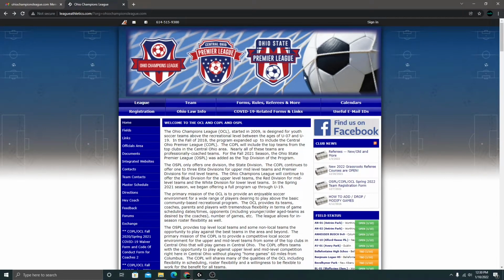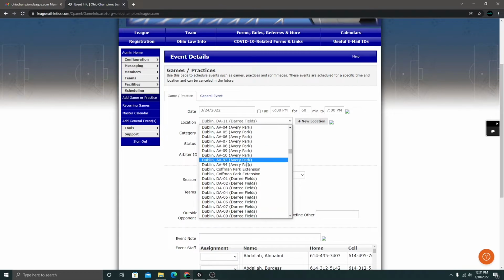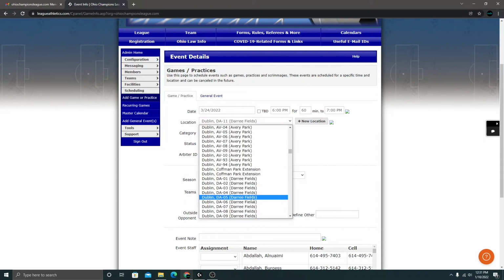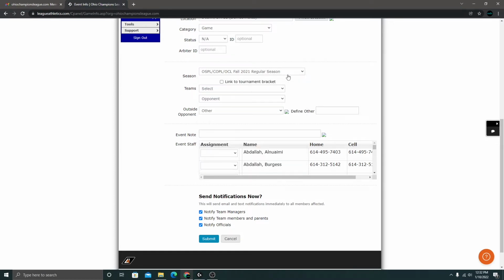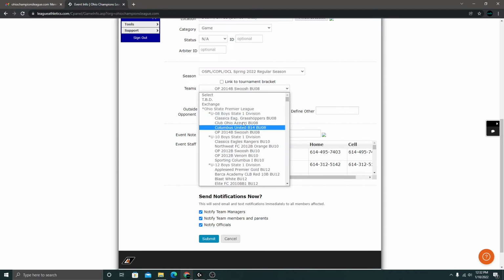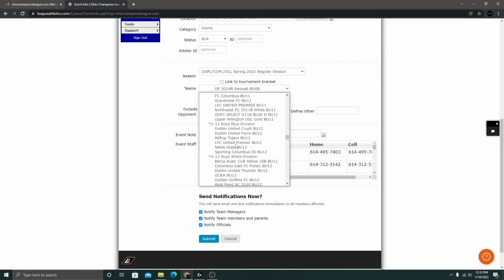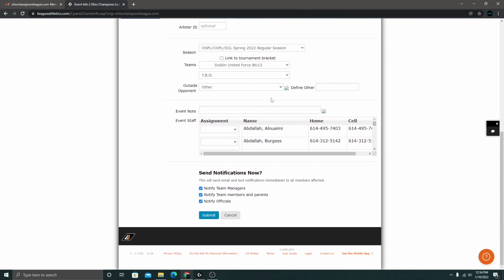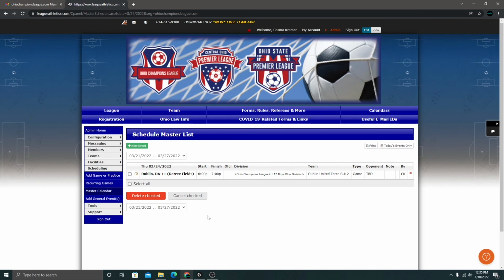OCL Video Guide #2 - Adding Games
How to enter a game into the system.